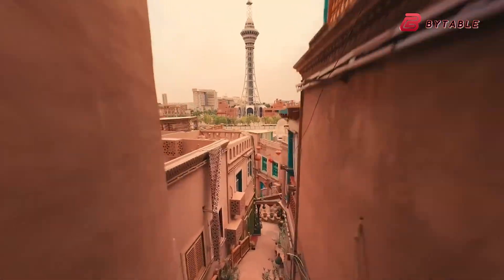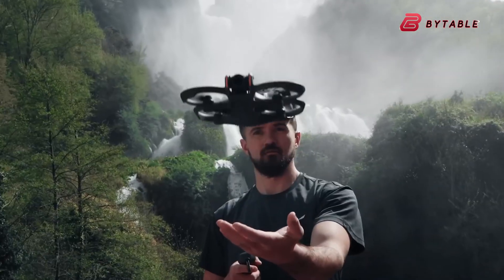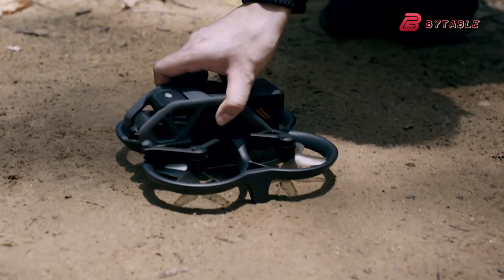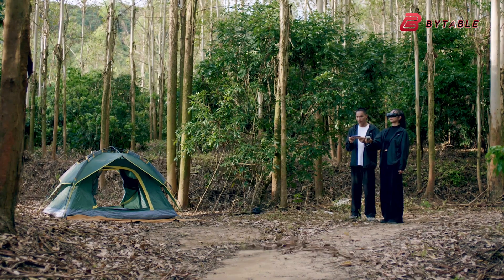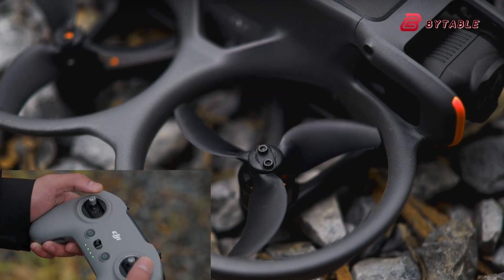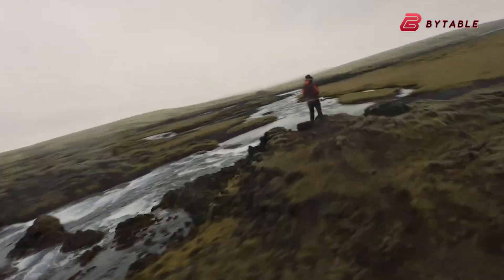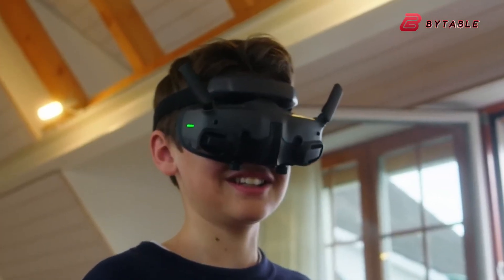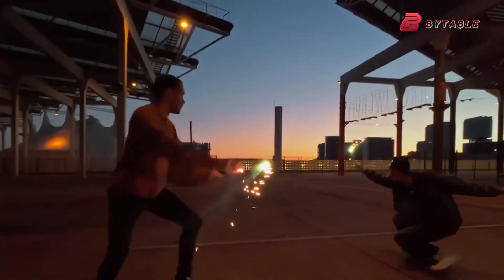DJI AVATA 3 - DJI's Fastest FPV Drone!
The DJI Avata 3 is the next-gen FPV cinewhoop drone promising a leap in performance and cinematic potential. Rumored specifications include a larger 1-inch CMOS sensor, enabling 4K video at 120fps, 10-bit D-Log color profile, and improved low-light capture. Flight speed is expected to reach 140 km/h, with extended range and enhanced safety via omnidirectional obstacle avoidance and upgraded transmission tech. A redesigned gimbal, 4-blade propellers, and more ergonomic battery placement round out the Avata 3 upgrades set to delight creators.

DJI Neo

DJI Flip